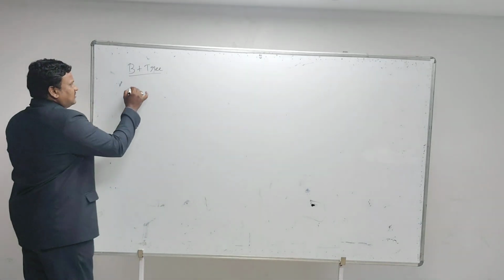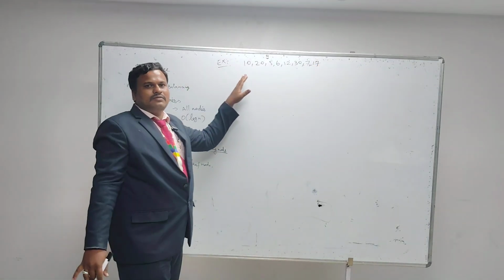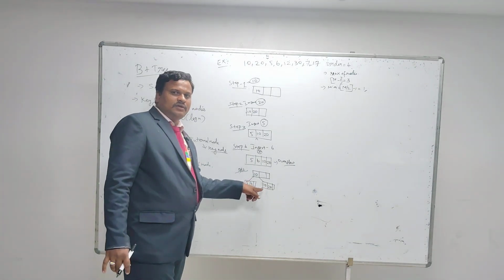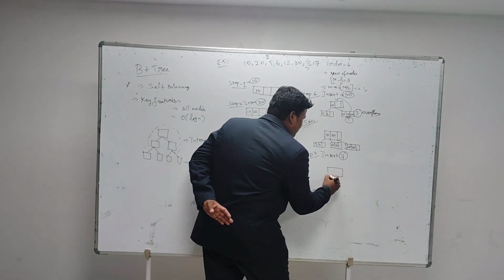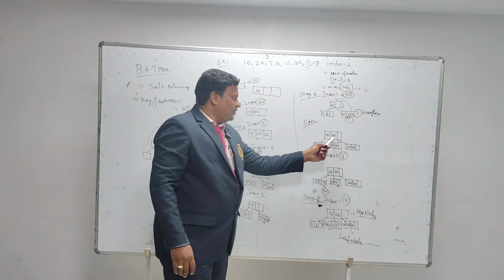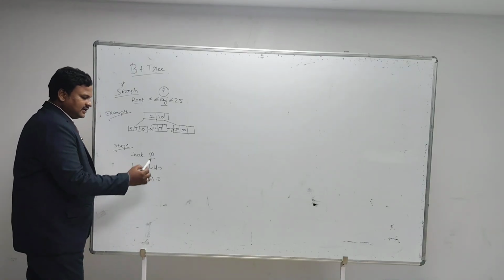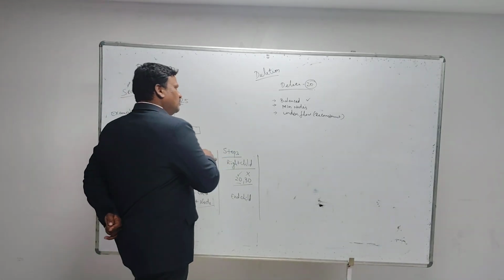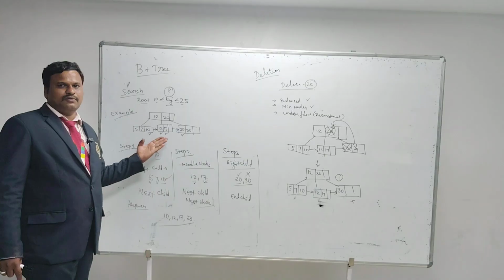B +Tree - Lectured by Mr.K.Rajkumar - Assistant Professor